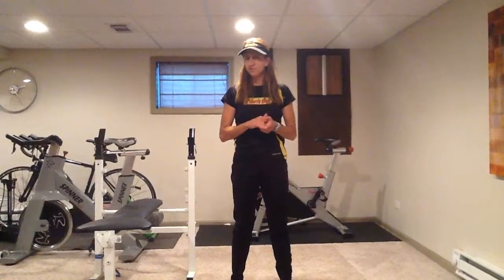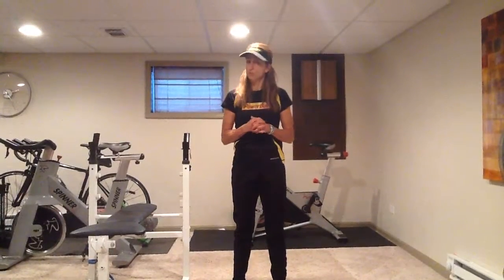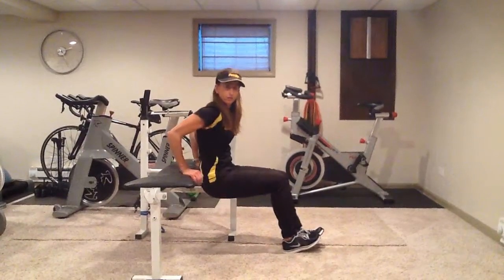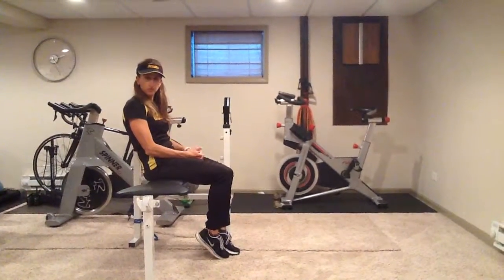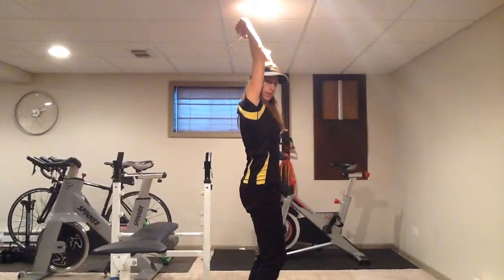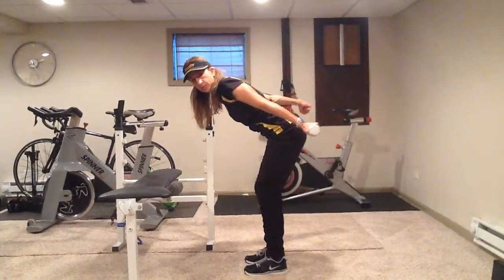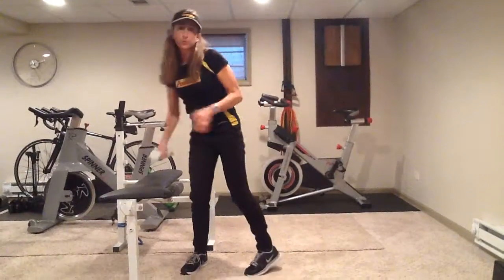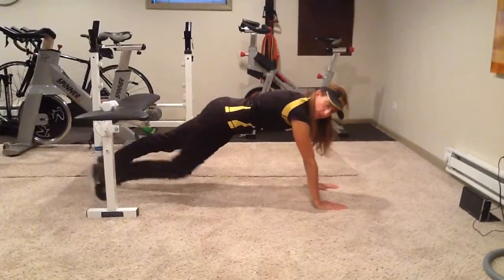Step Bench Mini Circuit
The step bench is an oldie but goodie! This mini circuit will tone the calves, quads, gluten and hamstrings as well as burn calories. It doesn't take a lot of time for you to feel the results!

Here are the moves:
Perform each exercise for 30 seconds/10 rest , then move on the next exercise. Complete 2-5 circuits.
Step Up and Knee Drive
Skaters
Split Squat Jumps

Christine Litwicki is an ACE and NASM Certified Personal Trainer and a USAT Certified Level One Triathlon Coach. In this video, she will teach the Russian Twist which will improve your core strength that will help you enhance any activities that you do. Join thousands of empowered women.

The Skinless Project is looking for strong, powerful women like you to join our global community.